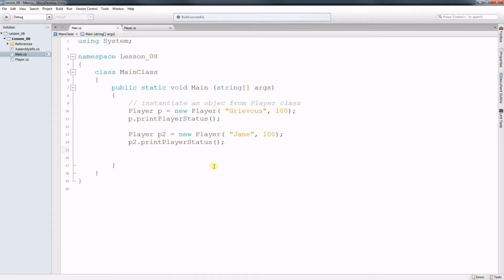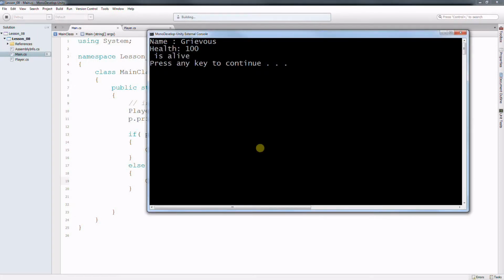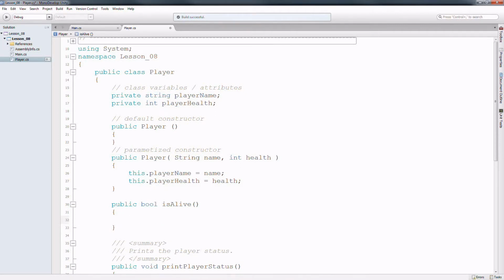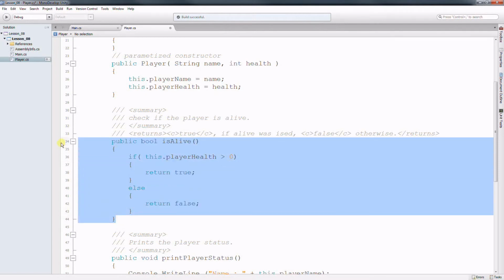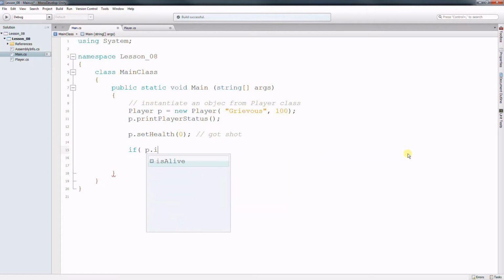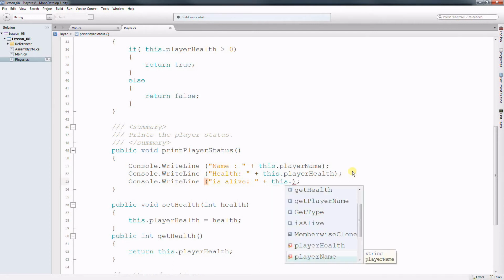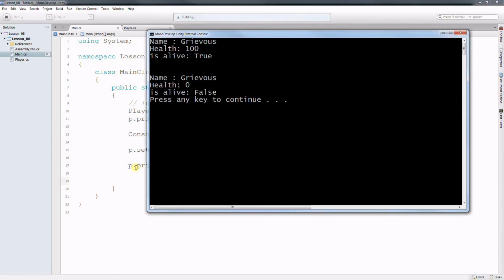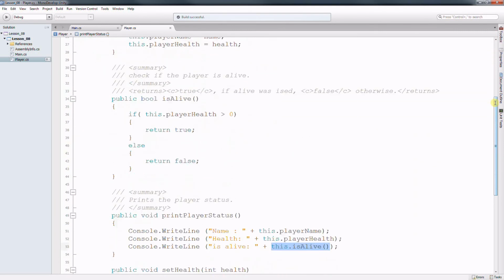MonoDevelop C# 101 - Classes 5 of 5